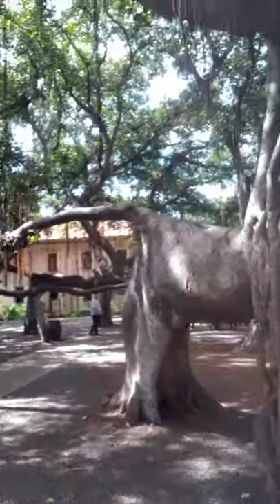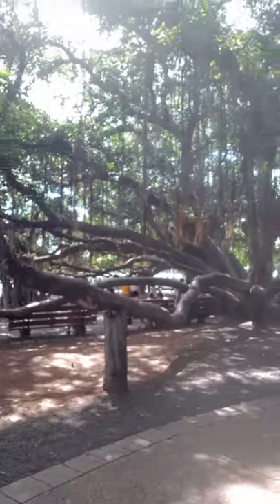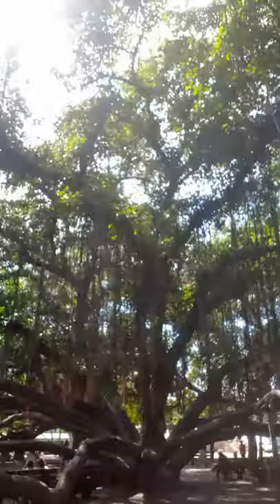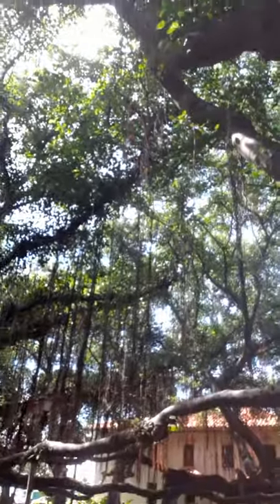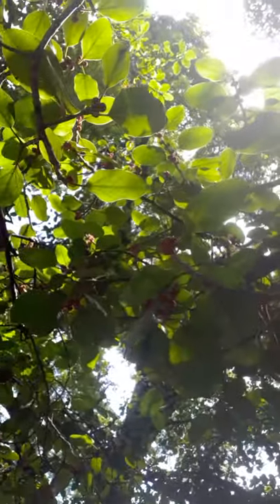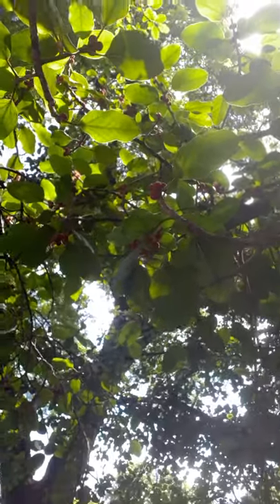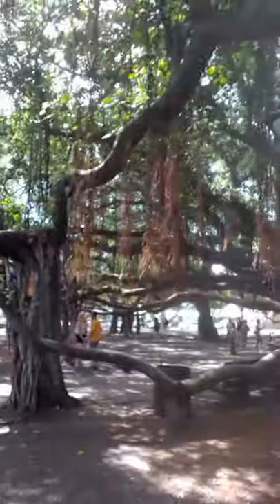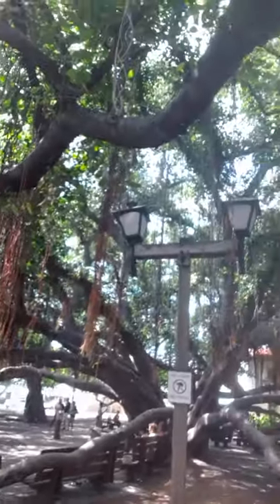Ficus benghalensis - Banyan Fig/Indian banyan tree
Check out this beautiful Banyan Tree in Maui, Hawaii!💜